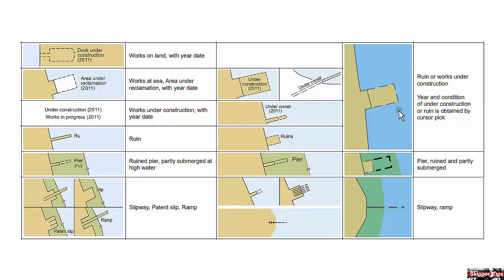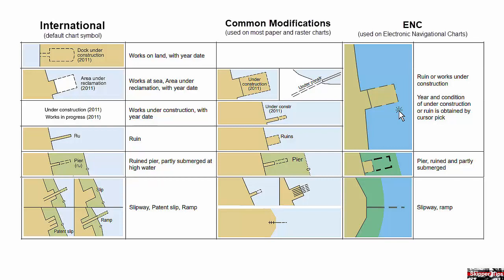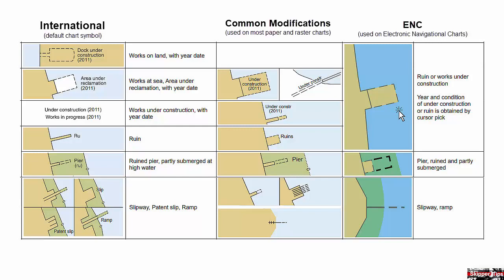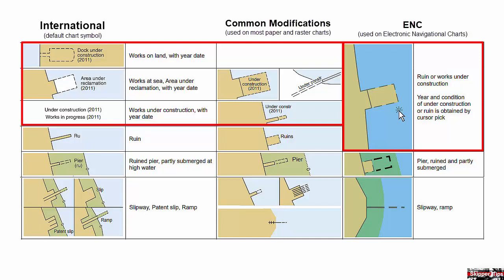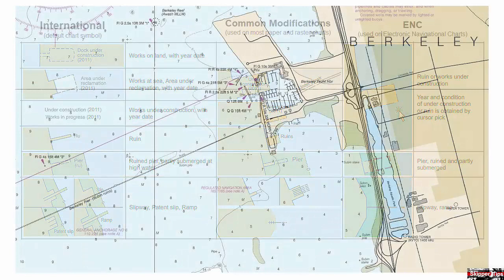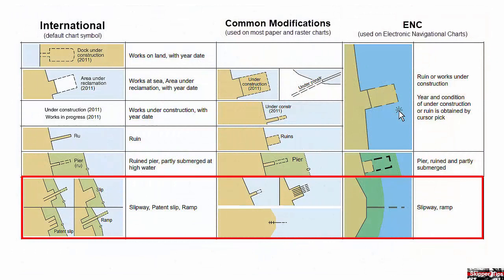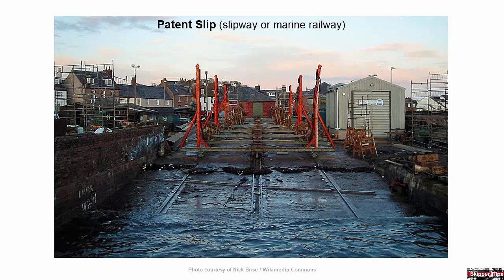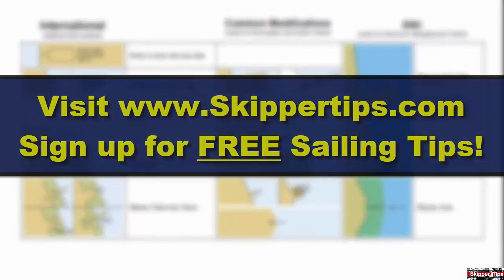Sail Clear of Sunken Piers and Slips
You check your navigation chart and note a dashed line which extends far out into the sailing area. What steps will you take to avoid costly damage to your hull, keel, rudder or propeller? Click on this link to download Chart No.1, referred to in this video